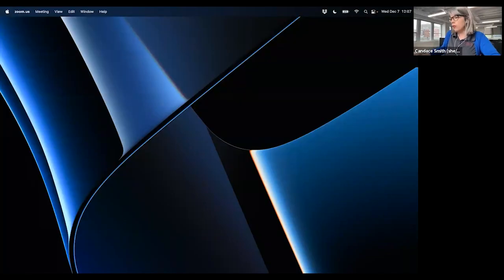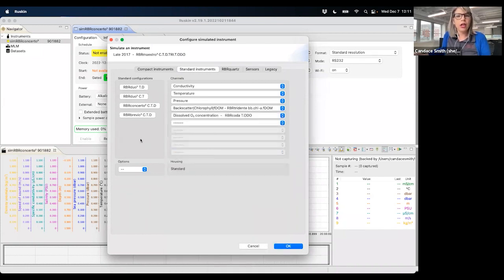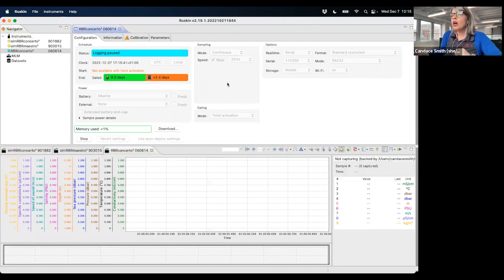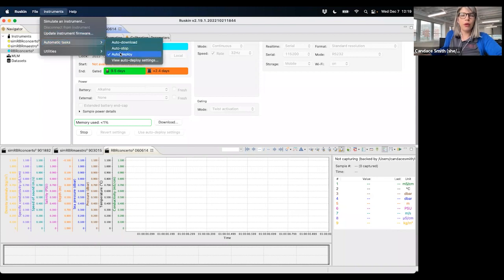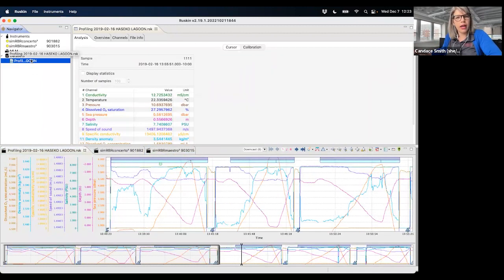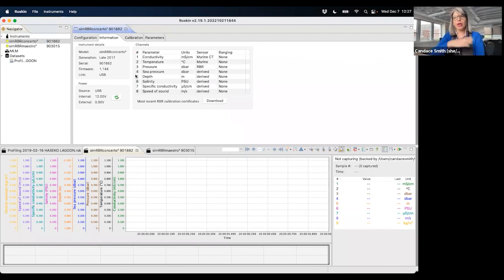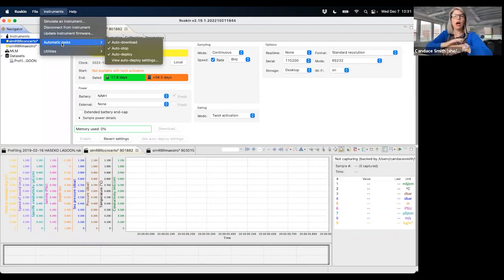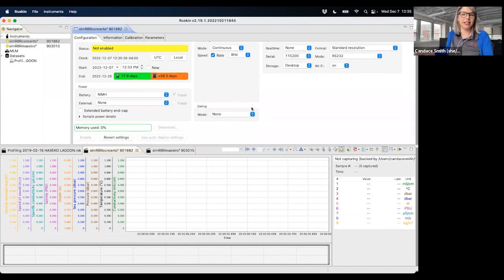Meet Ruskin, RBR's all-in-one software tool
In this highly interactive session, we cover how to get the most out of this free software at all stages of your project - from planning to deployment to post-processing.

• Discover how Ruskin can help you select the right instrument for your research goals and plan more effective deployments.

• Learn how Ruskin estimates battery autonomy and memory usage for different scenarios.

• Dive into Ruskin's data visualization, processing, and analysis tools - accessible on your desktop or on the go.